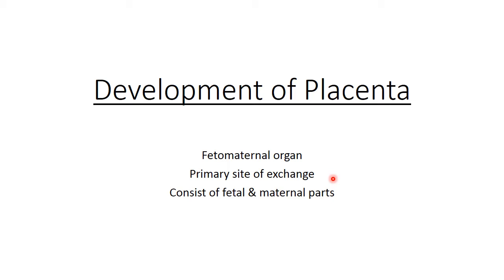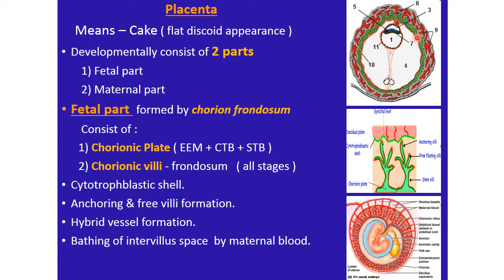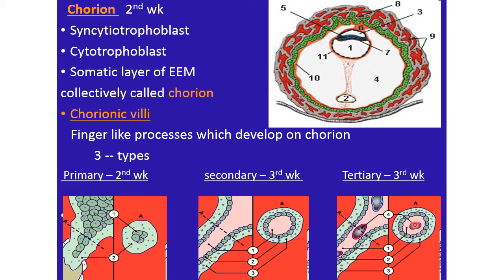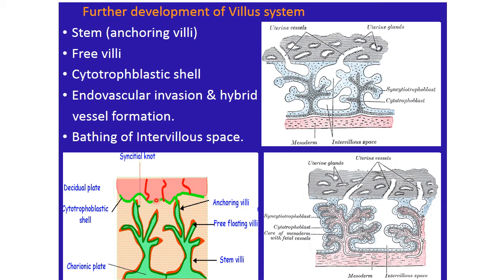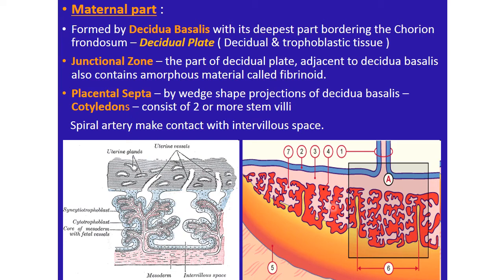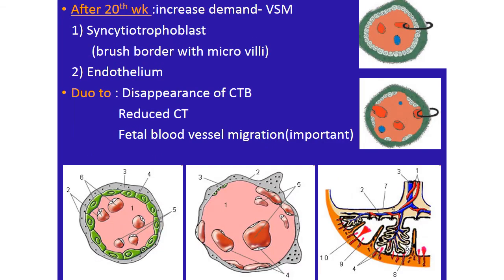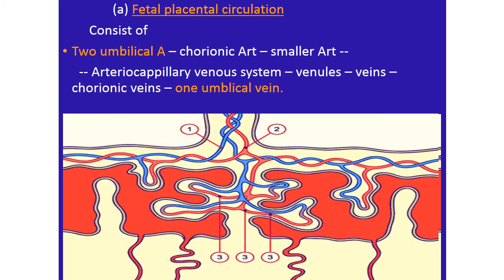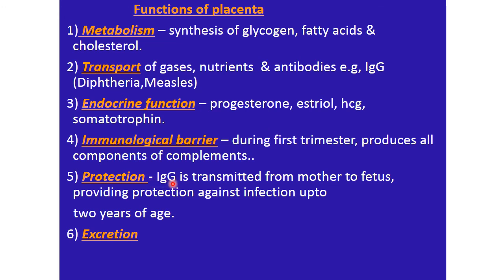Development of Placenta New